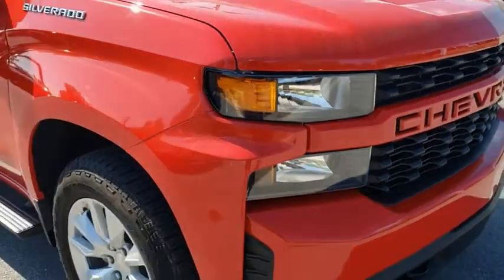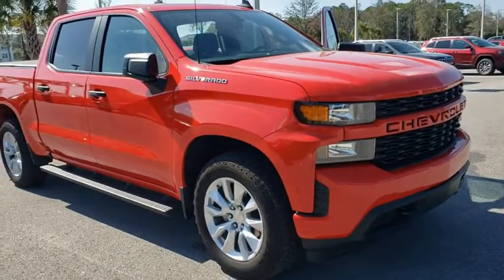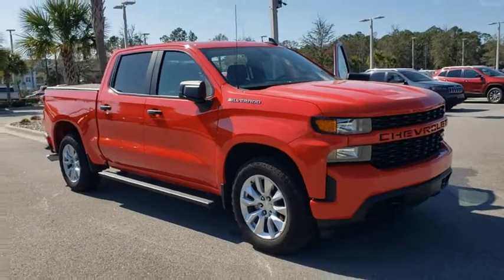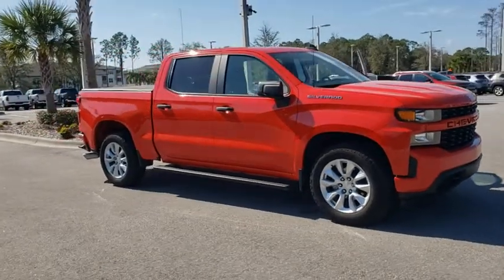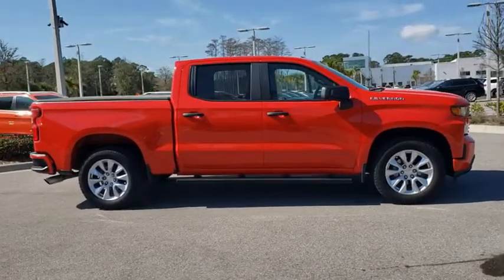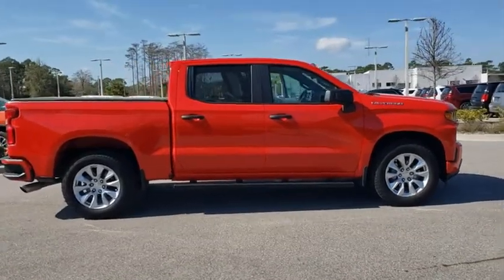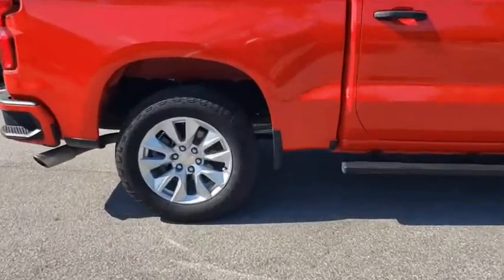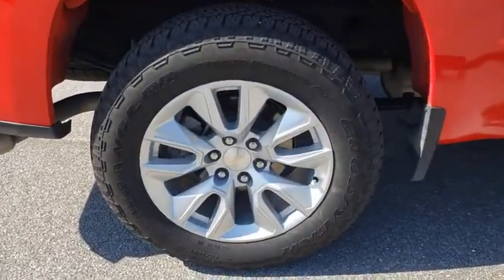2019 Chevrolet Silverado 1500 New Smyrna Beach, Port Orange, Daytona Beach, Deltona, Sanford, FL N61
Red Hot Used 2019 Chevrolet Silverado 1500 available in New Smyrna Beach, Florida at New Smyrna Chrysler. Servicing the Port Orange, Daytona Beach, Deltona, Sanford, FL area.
2019 Chevrolet Silverado 1500 Custom - Stock#: N613185A - VIN#: 1GCPWBEHXKZ372158

Red Hot 2019 Chevrolet Silverado 1500 Custom RWD 6-Speed Automatic Electronic with Overdrive EcoTec3 4.3L V6 **Serviced Here**, Backup Camera, Bluetooth, 6-Speed Automatic Electronic with Overdrive, Black Cloth, 170 Amp Alternator, 3.42 Rear Axle Ratio, 3.5 Diagonal Monochromatic Display, Bluetooth For Phone, Body Color Grille, Chevrolet Connected Access, Chevrolet w/4G LTE, Color-Keyed Carpeting Floor Covering, Compass, Custom Convenience Package, Custom Value Package, Deep-Tinted Glass, Electric Rear-Window Defogger, Electronic Cruise Control, EZ Lift Power Lock & Release Tailgate, Front Frame-Mounted Black Recovery Hooks, Front Rubberized Vinyl Floor Mats, Fully automatic headlights, Heavy-Duty Rear Locking Differential, Hitch Guidance, Infotainment Package, LED Cargo Area Lighting, Locking Tailgate, Manual Tilt Wheel Steering Column, OnStar & Chevrolet Connected Services Capable, Power Door Locks, Power Front Windows w/Driver Express Up/Down, Power Front Windows w/Passenger Express Down, Power Rear Windows w/Express Down, Preferred Equipment Group 1CX, Rear 60/40 Folding Bench Seat (Folds Up), Rear Rubberized-Vinyl Floor Mats, Remote Keyless Entry, Remote Vehicle Starter System, SiriusXM Radio, Theft Deterrent System (Unauthorized Entry), Trailering Package, Wheels: 20 x 9 Bright Silver Painted Aluminum.Recent Arrival!